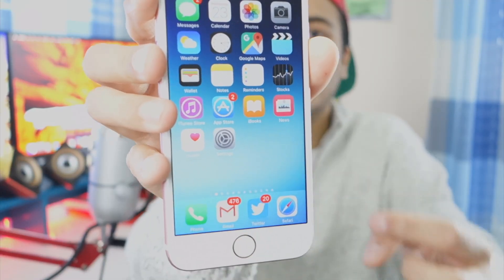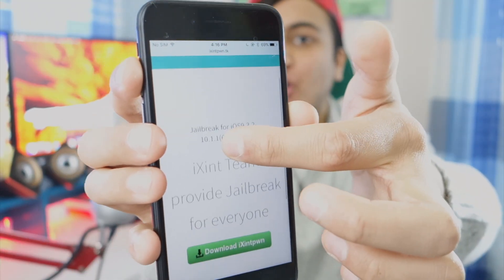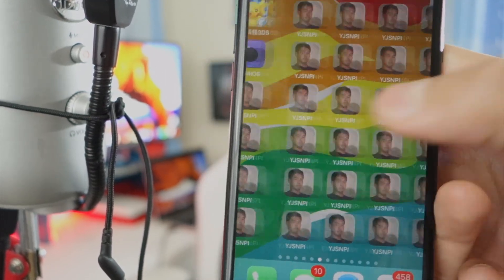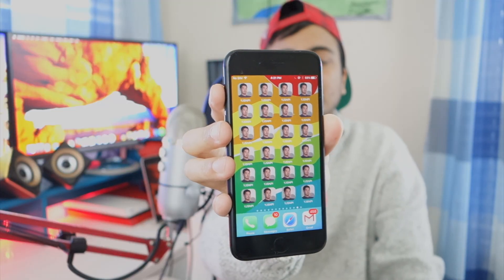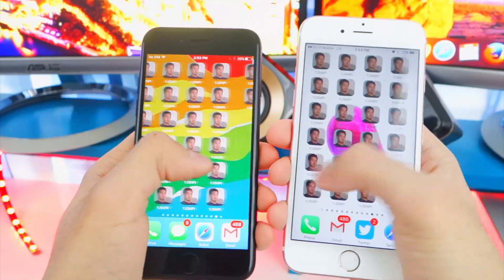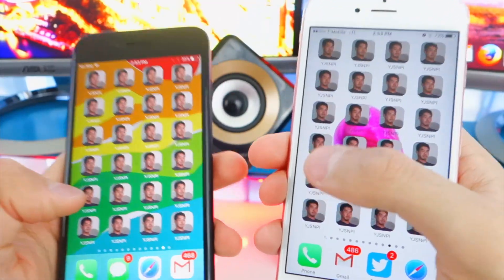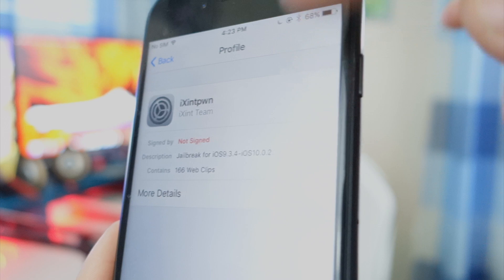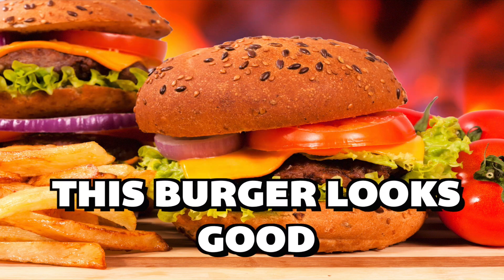This PERMANENT iPhone Glitch Adds OVER 150 Unremovable Icons! PRANK iOS 10 - 10.1.1 JAILBREAK